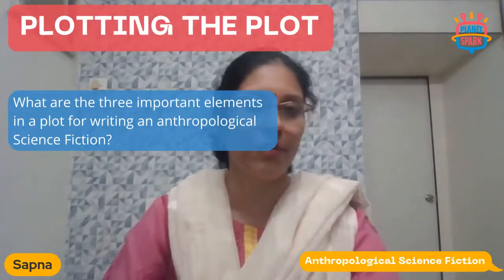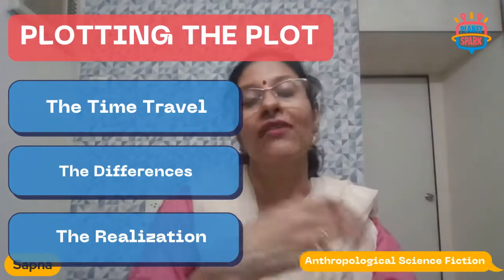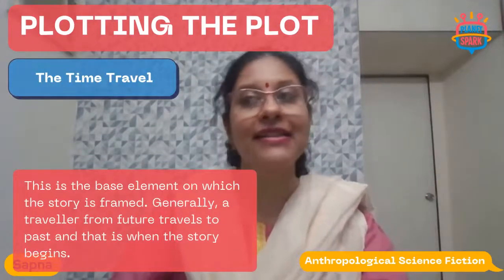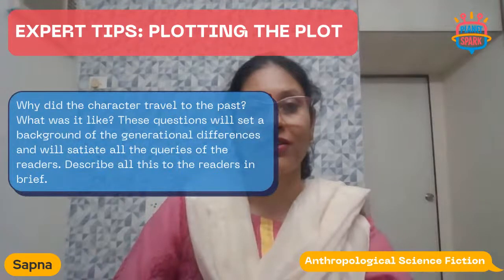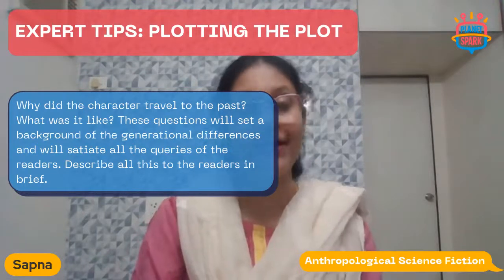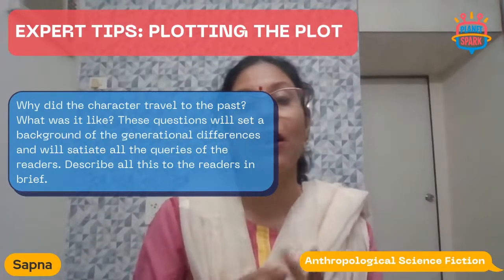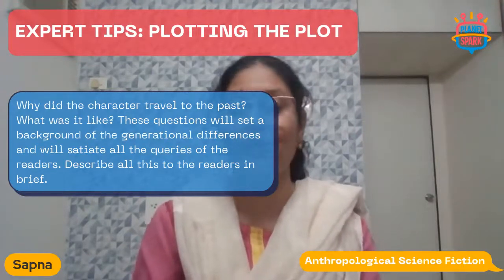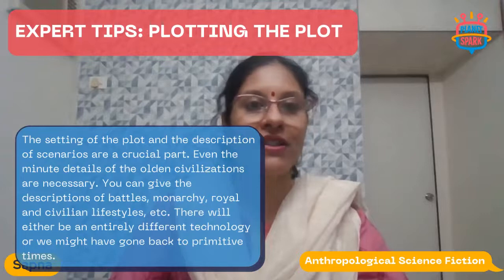How To Write An Anthropological Science Fiction Story | Episode 117 | Story Writing | PlanetSpark TV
Time zones have always fascinated us as kids and even as adults. What if we could travel back in time? Watch the big bang theory happening in live or live among the dinosaurs. There is a lot to wonder and lots of WHAT IFs. Since, for now it is practically impossible, so we can satiate ourselves by reading books and watching movies framed on these concepts. And it is doubly exciting to pen down your own imaginations on a piece of paper and let the world read it with stretched eyes. So, today we will learn about the concepts and tricks of writing a jaw dropping anthropological science fiction story.

We at PlanetSpark aim to provide the best possible learning experience for kids across the globe. From honing the skill of public speaking to mastering the art of story writing, we deliver knowledge to your screens. Empower your kids with the knowledge that PlanetSpark offers! Come, learn with us with a drizzle of fun!